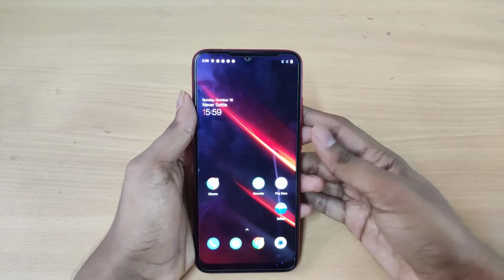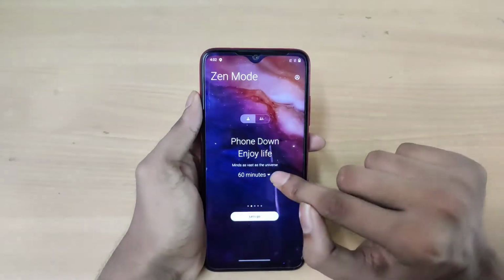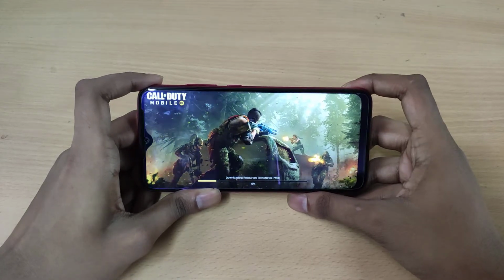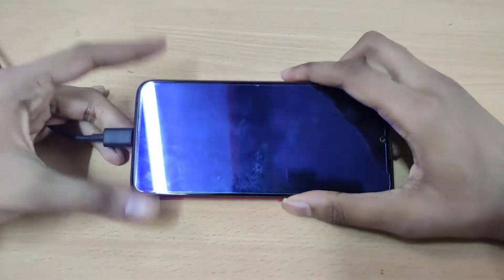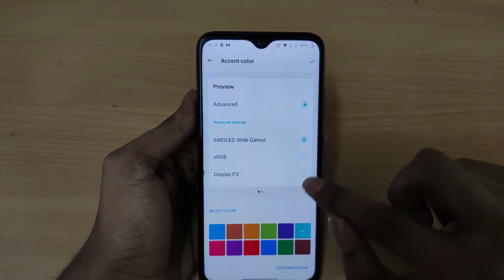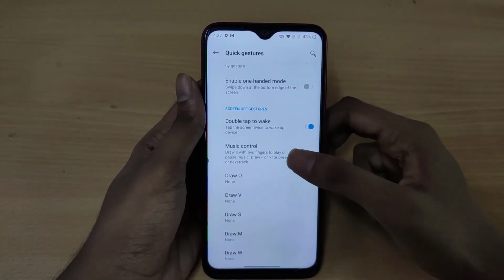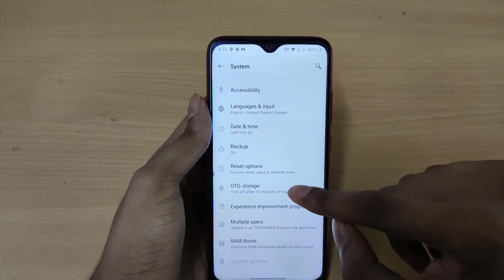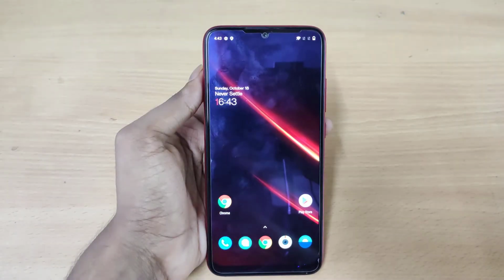[Rom] OnePlus 7t Oxygen OS ROM for Redmi Note 7 Pro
Best laptop with oled screen

Best webcam for youtube

Best antivirus

Best bluetooth earphones